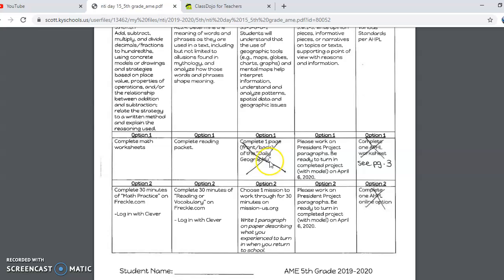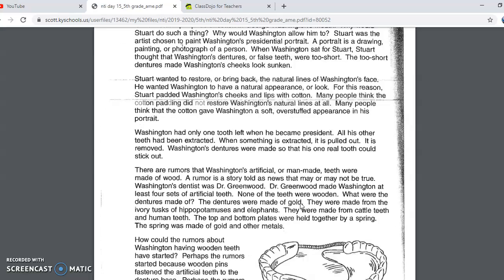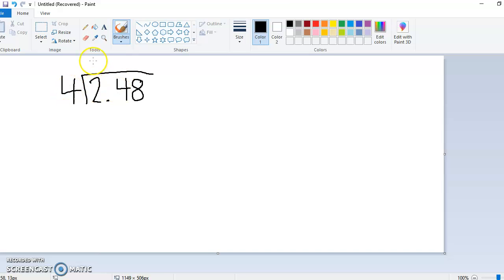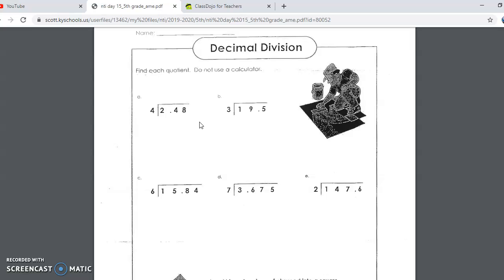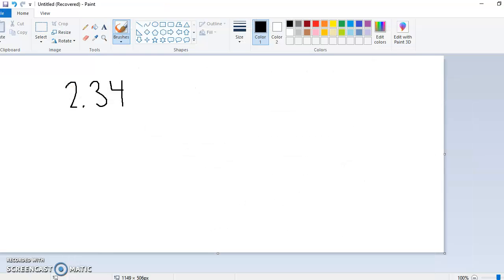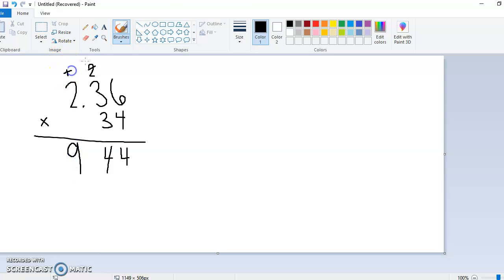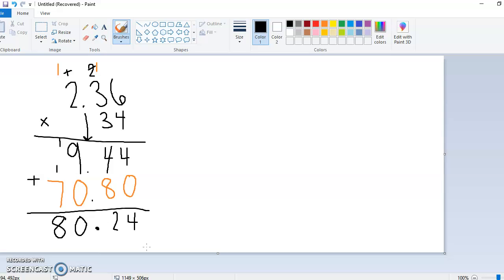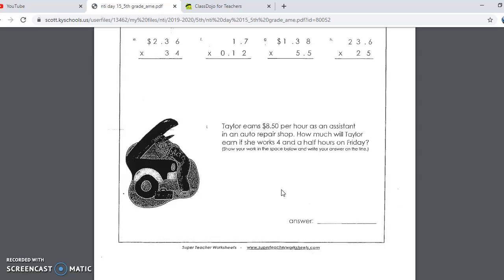AME 5th Grade NTI Day 15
Help for AME students to complete day 15 of their NTI work. Math focus on multiplying and dividing decimals.